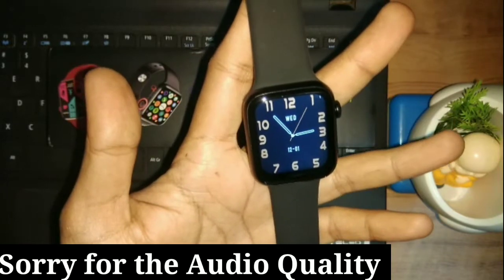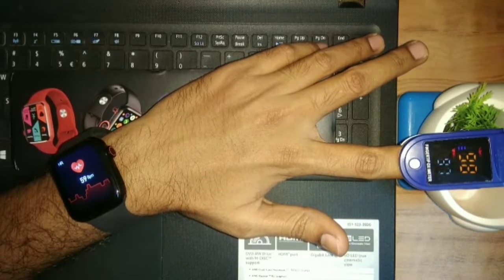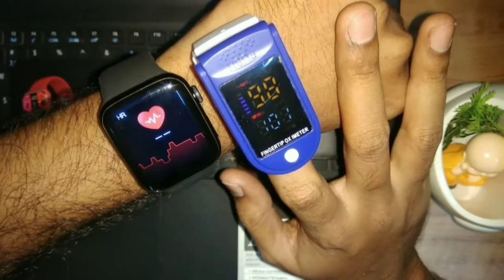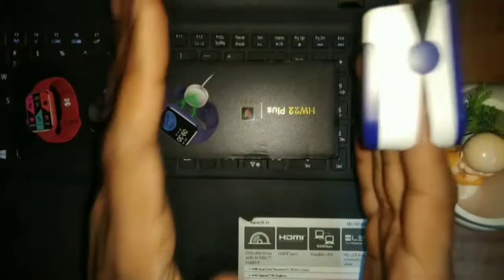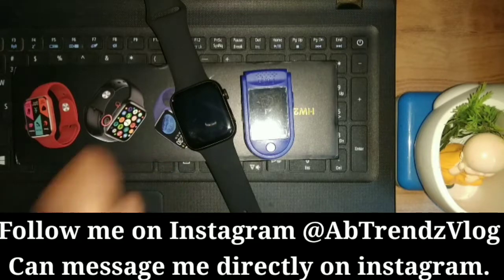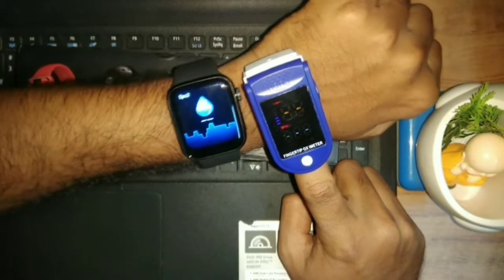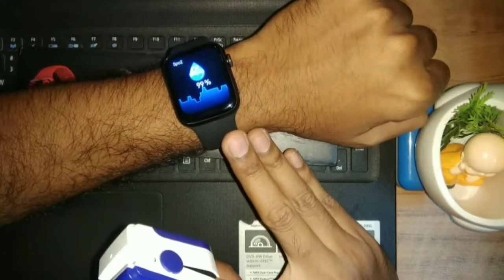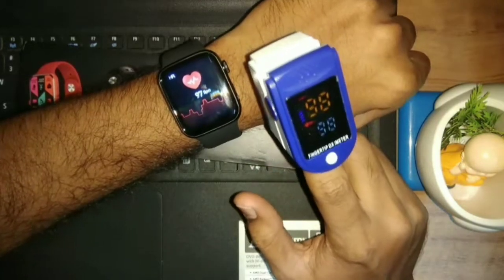Testing Fitness Feature in Smartwatch HW22 Plus | Best Smartwatch with fitness sensor under budget?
In this video i will test the working of the fitness feature in Smartwatch HW22Plus like heart rate monitor and Spo2.
Test will be done with trusted equipment so that no confusion or doubt is left. Watch this video know if the heart rate monitor and spo2 feature really works.